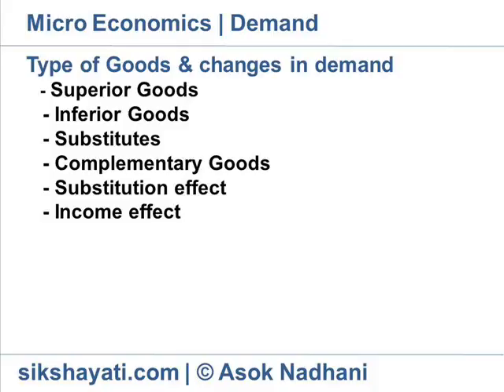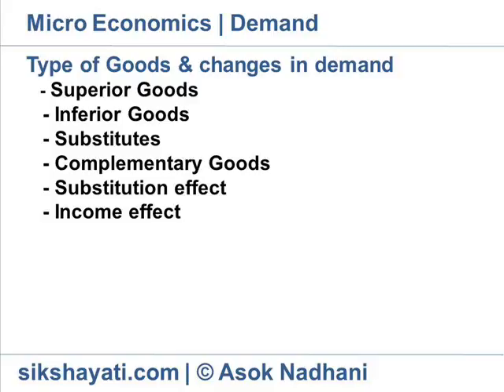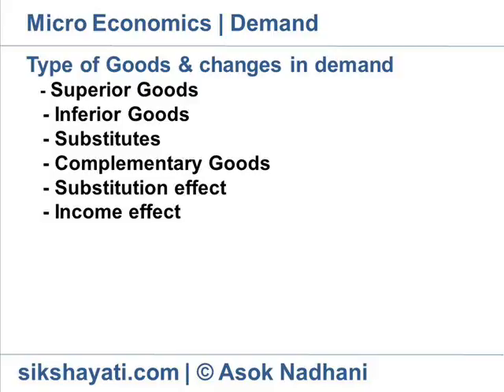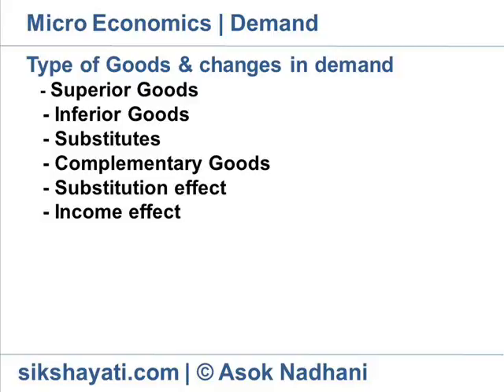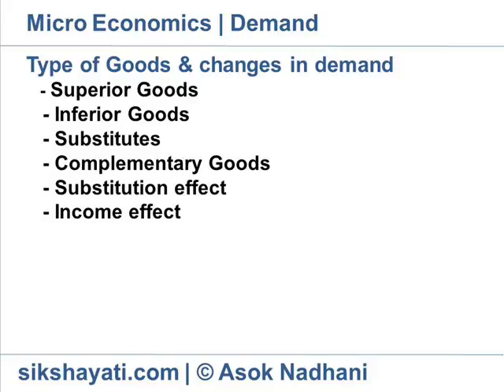Demand of Goods Type - Superior Goods- Inferior Goods- Substitute Goods-Type of Goods- Demand Curve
Explains meaning and Law of Demand, Demand Schedule, Demand Curve,
Expansion & Contraction in Demand, Consumer Behaviour, Laws od Supply, Demand and Consumption, Production and Cost Analysis, Market Analysis and various forms of Money.

Type of Goods & changes in demand
 Superior Goods: When the income of consumer increases, the demand for the superior goods also increases (demand curve shifts right wards). In the opposite case, the demand of superior goods declines (the demand curve shifts leftward).
 Inferior Goods: Demand for inferior goods rises with a decline in income. The whole of demand curve shifts right ward. The demand for inferior goods reduces with rise in income, causing the demand curve shift leftward.
 Substitutes: In the case of substitutes (e.g. petrol & diesel), when the price of substitute declines, the demand of commodity also reduces and therefore the demand curve shifts leftward. In the opposite case, the demand of commodity rises and the demand curve shifts rightward.
 Complementary Goods: When the price of complementary goods (e.g. car & petrol) increases, the demand for the commodity declines and the demand curve shifts leftward. In the opposite case, i.e. when the price of complementary goods declines, the demand for commodity increases and therefore the demand curve shifts rightward.
 Substitution effect: Substitution effect means the change in the consumption or demand of two commodities as a result of their relative change in prices, the total utility remaining the same.
 Income effect: When price of a commodity changes, the real income of a consumer also undergo a change. Real income denotes consumer’s purchasing power. If price of a product decreases, the real income of a consumer rises and he purchase more units of the product. The demand curve slopes downward due to this income effect. This is called income effect for change in demand.